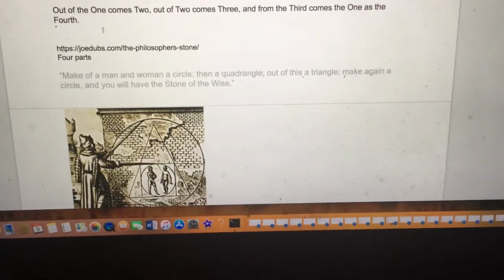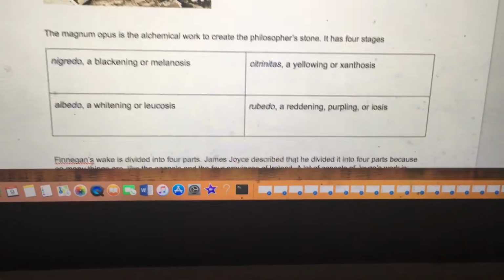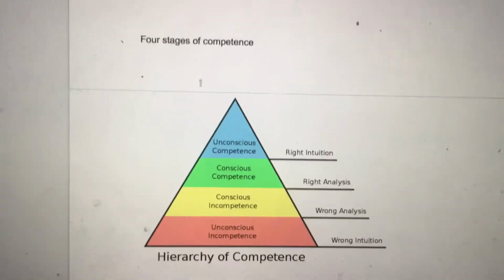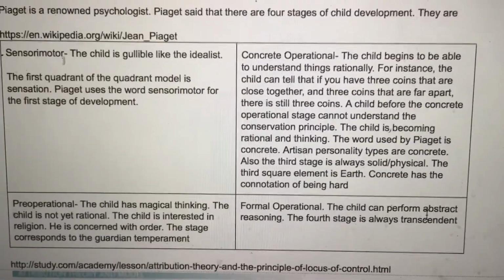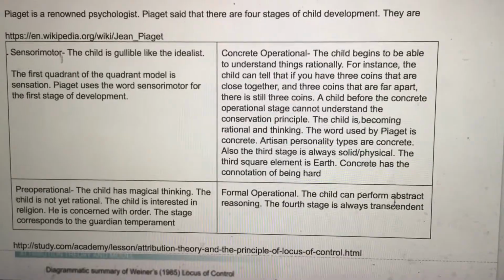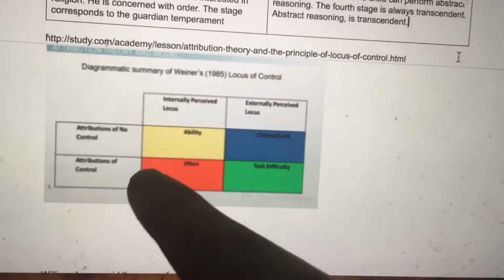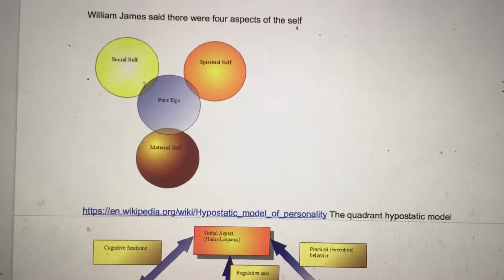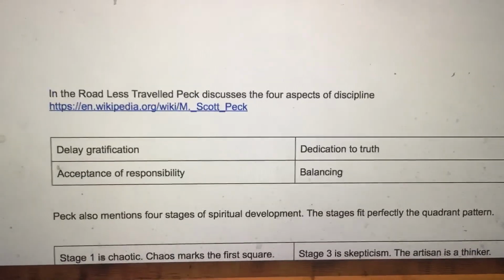August 9, 2018